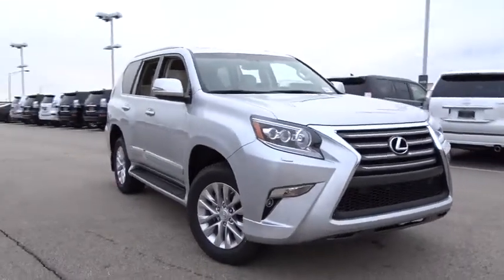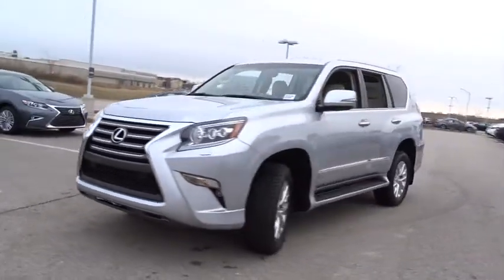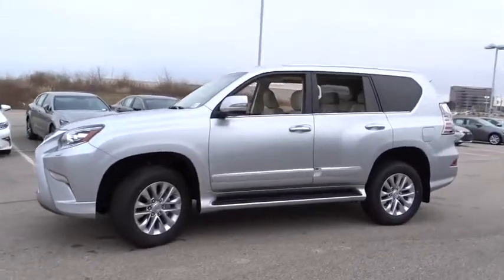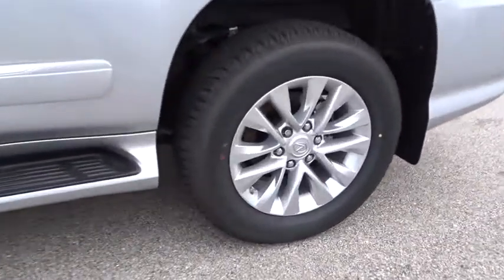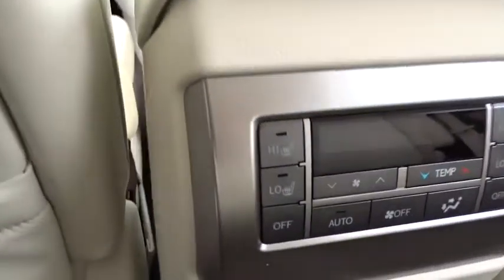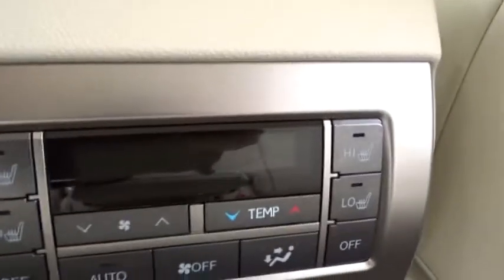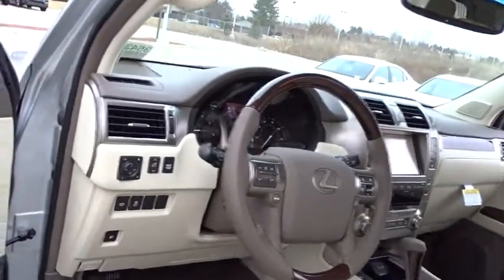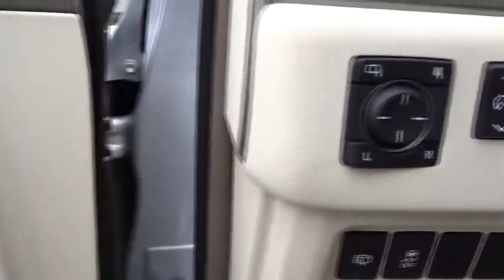2018 Lexus GX Palatine, Arlington Heights, Barrington, Glenview, Schaumburg, IL 35434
2018 Lexus GX